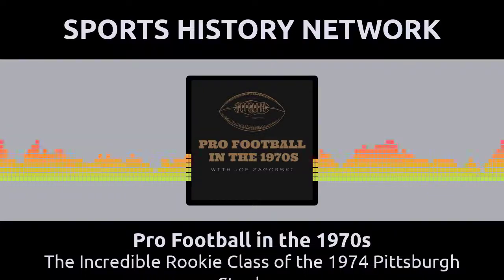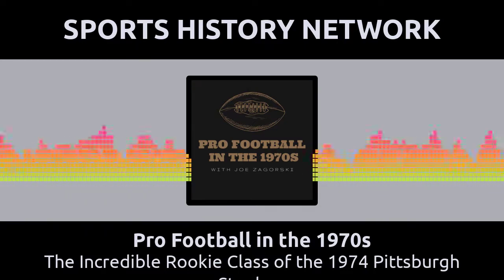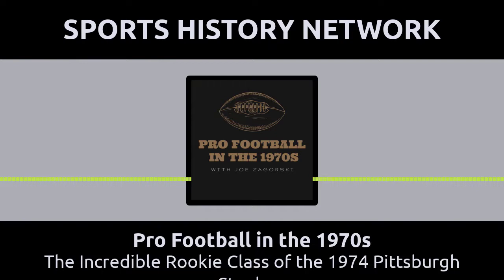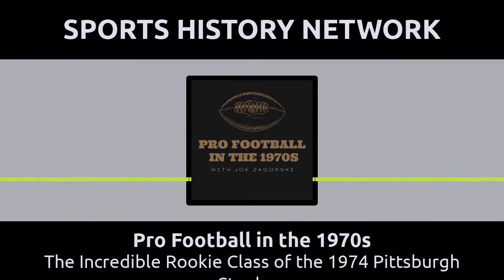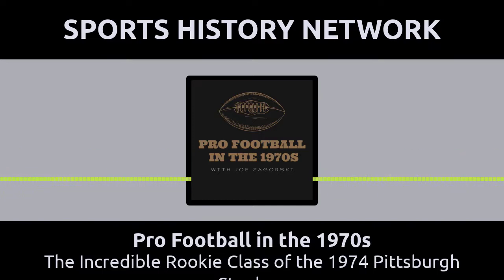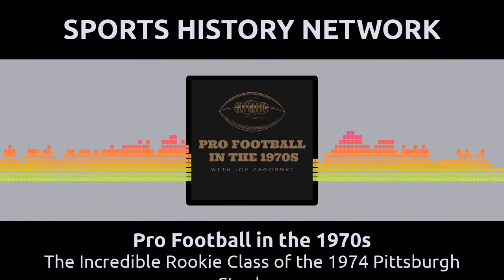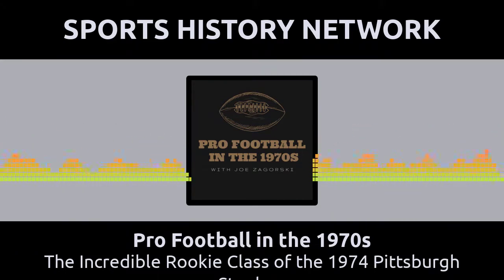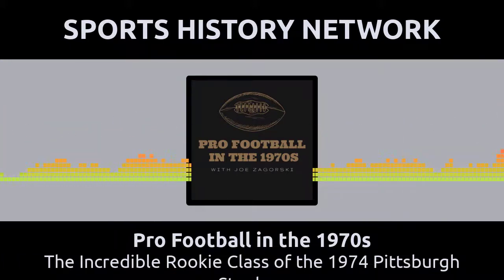Pro Football in the 1970s - The Incredible Rookie Class of the 1974 Pittsburgh Steelers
Pro Football In The 1970s is part of the Sports History Network.

Pro Football in the 1970s is part of the (Sports History Network - The Headquarters For Your Favorite Sport's Yesteryear).
This episode of Pro Football in the 1970s is dedicated to the late Frank Reading, who sadly passed away just before Super Bowl LVI. May he rest in God’s eternal peace.
EPISODE SUMMARY
To say that the 1974 Pittsburgh Steelers had a quality offseason is an extreme understatement. Well, their front office management and coaching staff certainly had a quality offseason. They earned that designation for what they accomplished in the annual player draft and in their signing of free agents. The Steelers acquired five rookies during the 1974 offseason who would one day be honored with the ultimate professional football honor, that of enshrinement into the Pro Football Hall of Fame in Canton, Ohio.
Read the entire episode blog post and check out some other cool info regarding this (episode here).
PRO FOOTBALL IN THE 1970S BACKGROUND
(Pro Football in the 1970s) is a podcast dedicated to teaching fans about the history of the NFL during the 1970s, a time when the host (Joe Zagorski) grew up as a rabid fan of the game. Joe is also an author of multiple NFL books. See Joe's books below.
(The NFL in the 1970s: Pro Football's Most Important Decade)
(The Year the Packers Came Back: The 1972 Resurgence)
(America's Trailblazing Middle Linebacker: The Story of NFL Hall of Famer Willie Lanier)
Episode link: